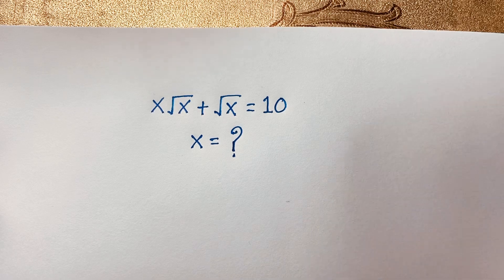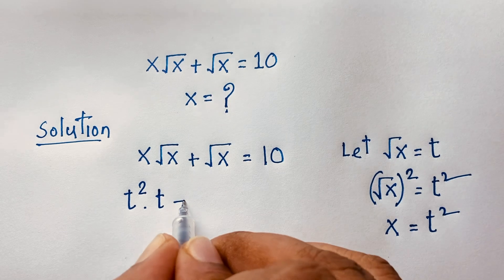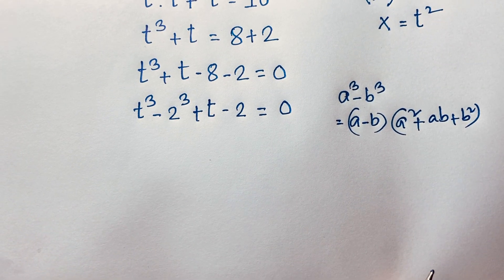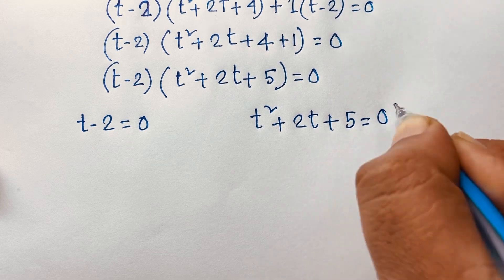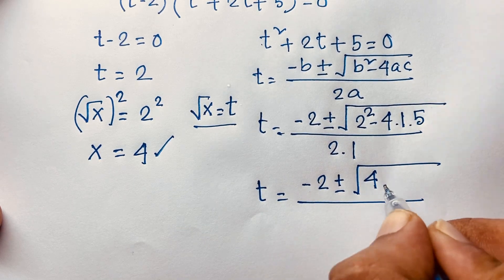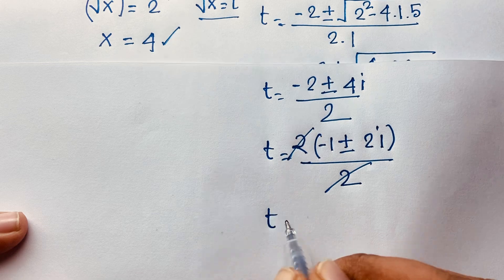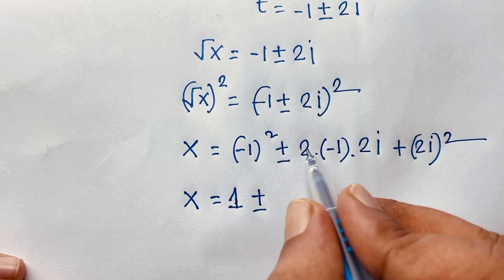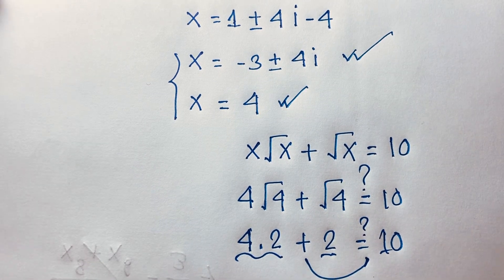Maths Olympiad | A Nice maths question for competitive exams | Algebra problem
Hello everyone ,Welcome to Rashel's classroom. In this video i solve a nice algebra problem. Find the value of X?